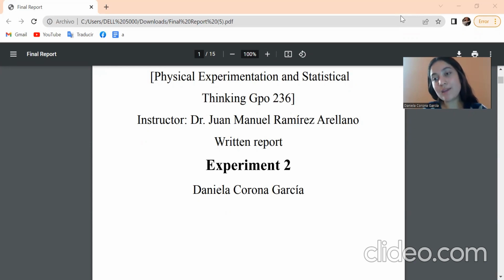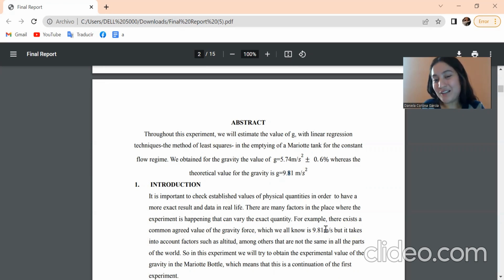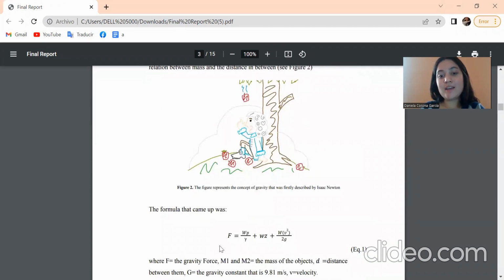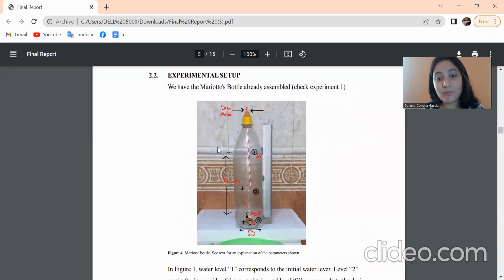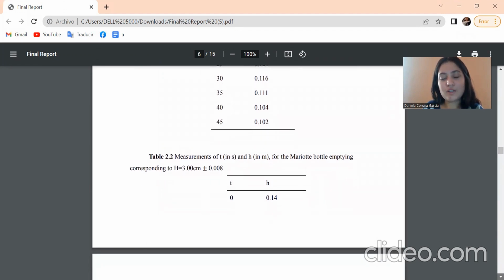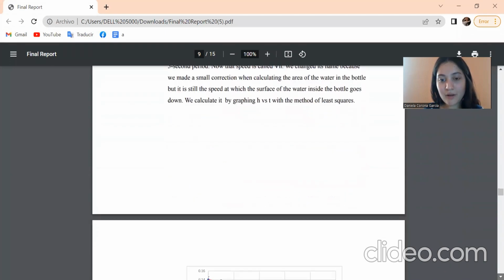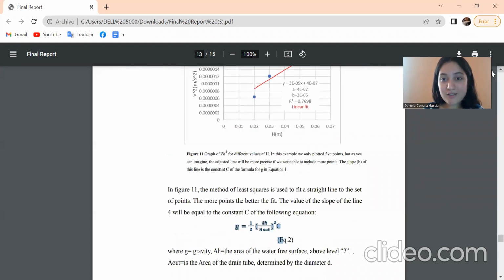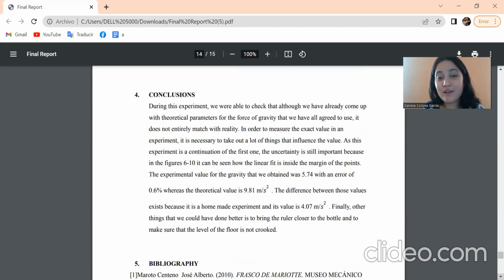Mariottes Bottle 2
Second part experiment 1